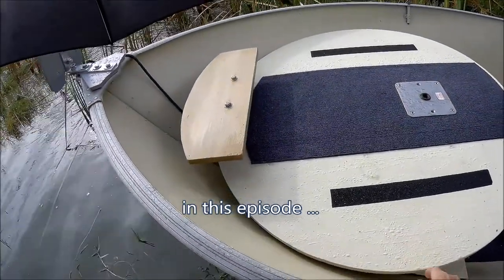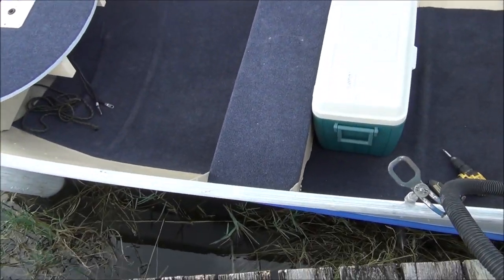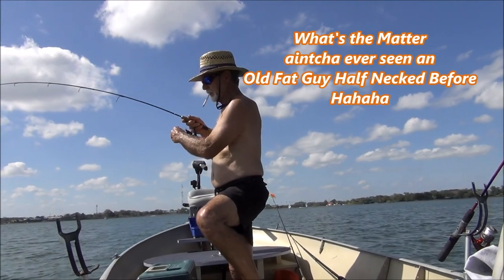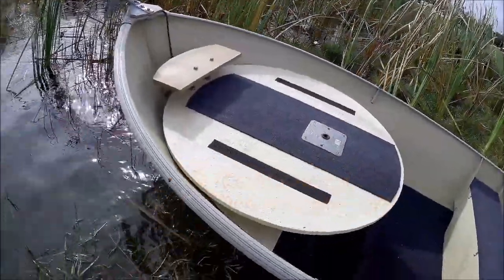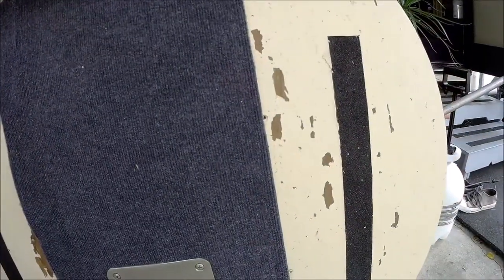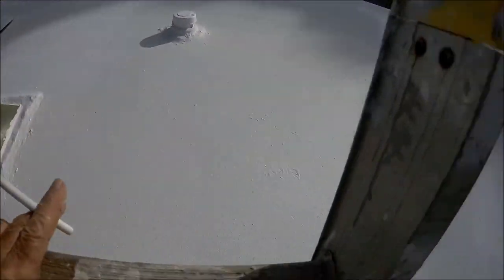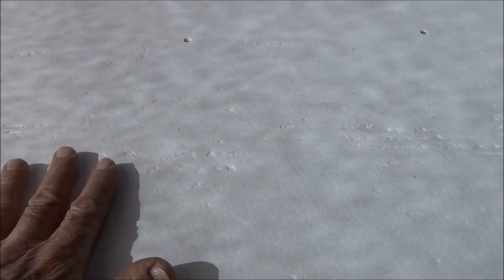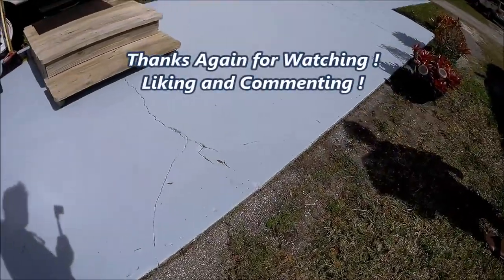This Old Outboard - DIY CASTING DECK - Redo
This Old Outboard. New Casting Deck. Bass and Crappie Fishing.
RV Roof Sealed.
It's This Old Outboard
You Never Know What's Gonna Happen Next !